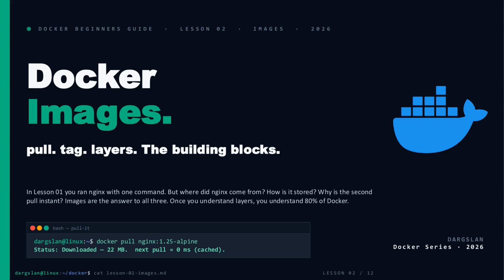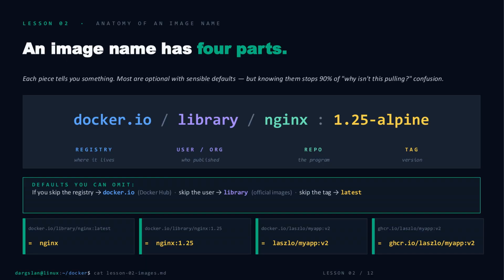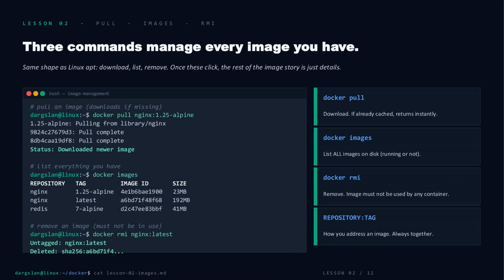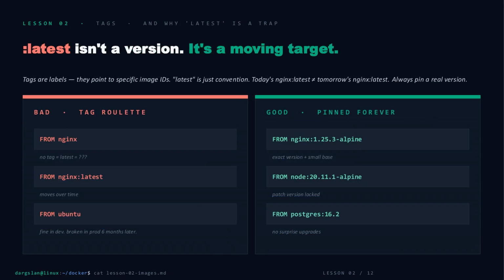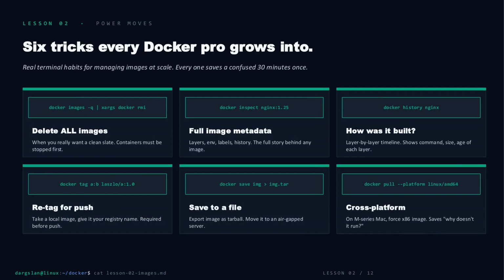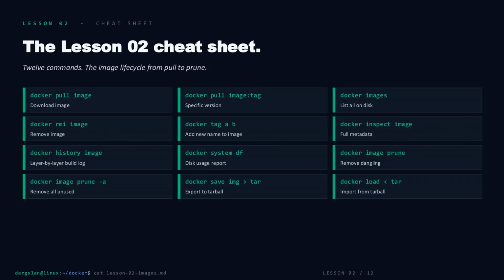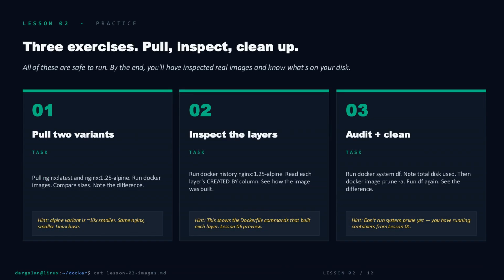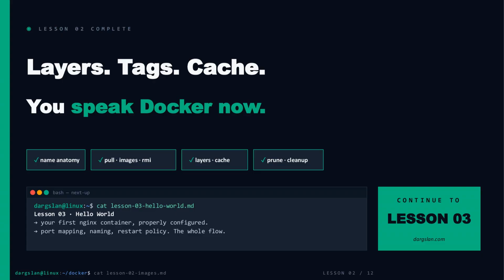Docker Images Explained (pull, tag, layers, and why :latest is a trap)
Today: images. The recipe side of Docker. Where they come from, how layers work,
and why production teams never use :latest. Plus the cleanup commands that save
you 50 GB of disk space when you're not looking.

⏱ Chapters
00:00 What's actually IN an image
01:00 docker pull (and where it goes)
01:30 The image name anatomy: registry/user/repo:tag
02:00 Layers explained (with the Russian doll model)
03:30 Why :latest is a moving target
04:00 docker images, docker rmi
05:00 docker system df + 4 cleanup levels
06:00 Continue to Lesson 03

📺 Previous: Lesson 01 — Your First Container
📺 Next: Lesson 03 — Hello World